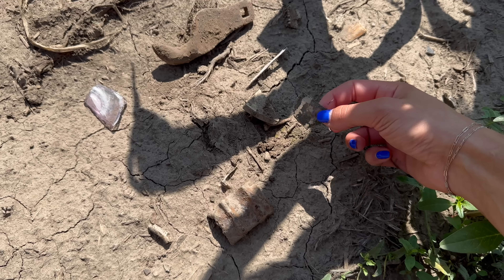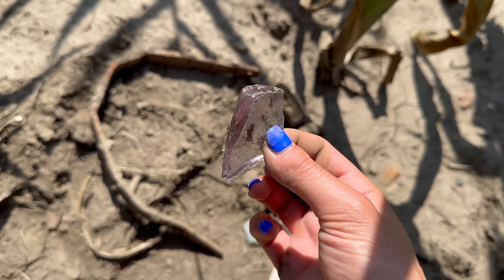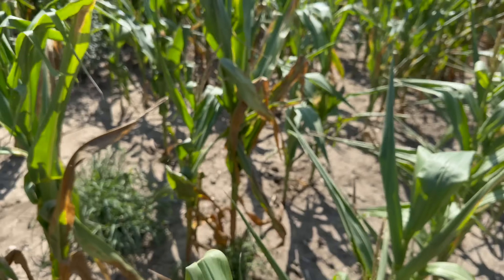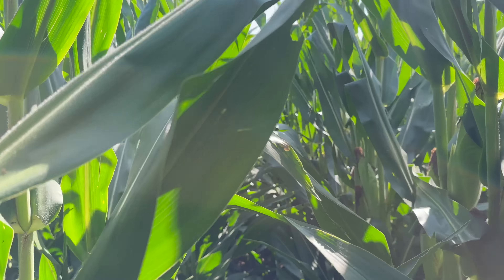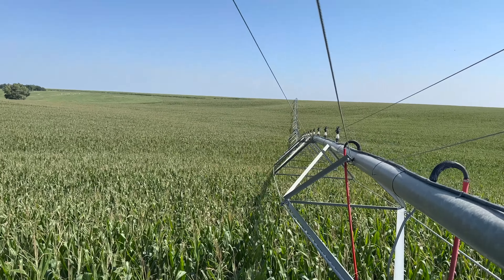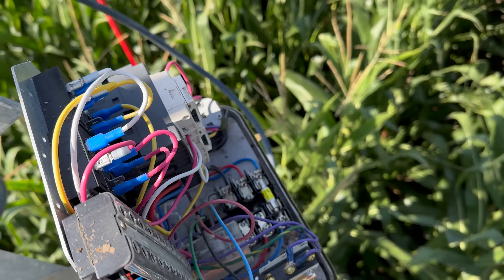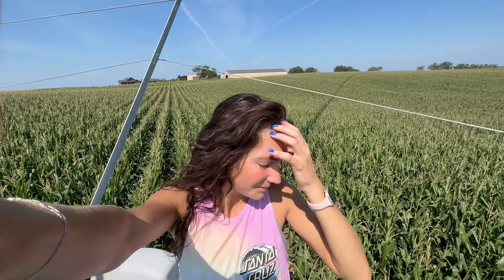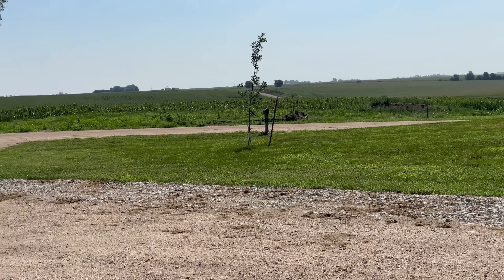Pulling The Combine Out Of The Shed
It's been a few days! Here is a compilation of everything Grant and I have been up to this past week. We have also been intentional about spending some quality time together, and with our friends, families, and neighbors. Who's ready for harvest?

Chief Industries: A Nebraska-based, family owned company comprised of 7 diverse brands.

Some of our favorites:
- where we got the tires for our tractor!